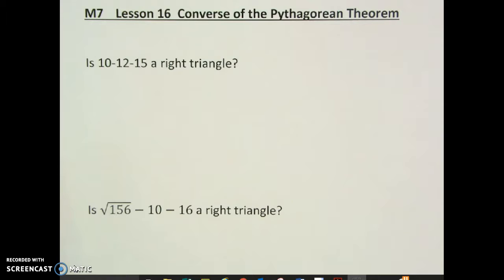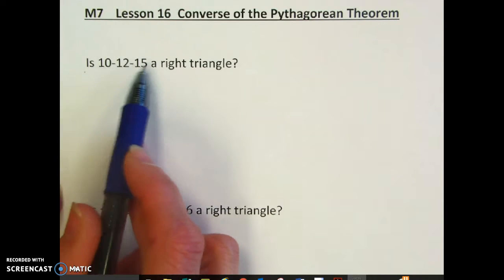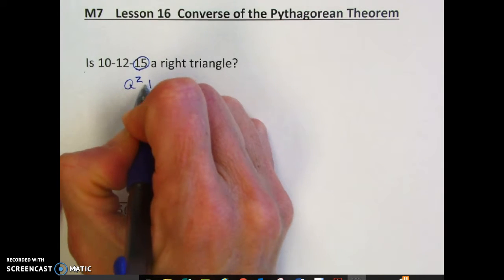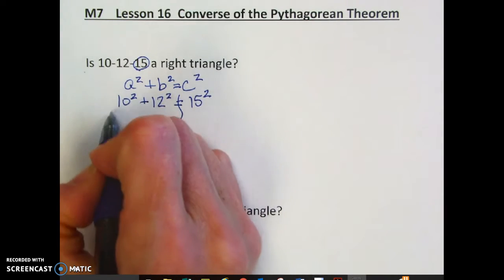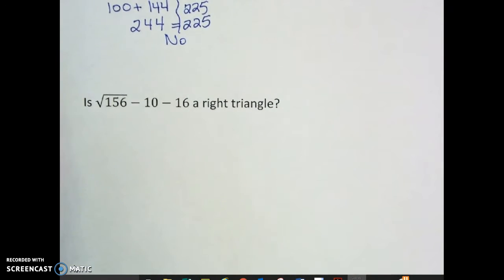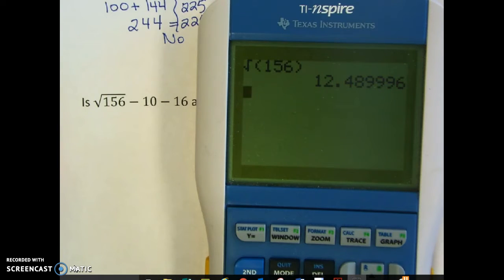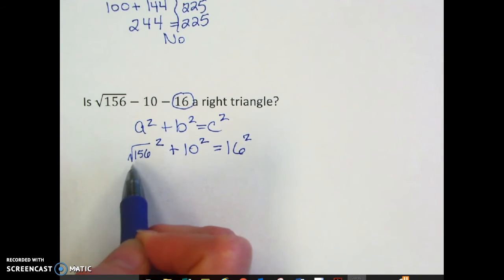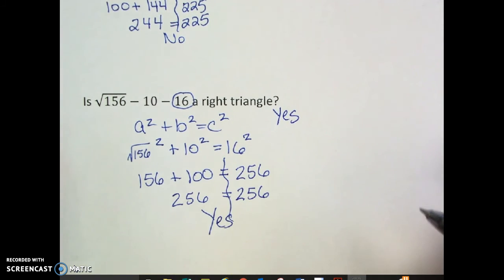Module 7 Lesson 16 Converse of the Pythagorean Theorem